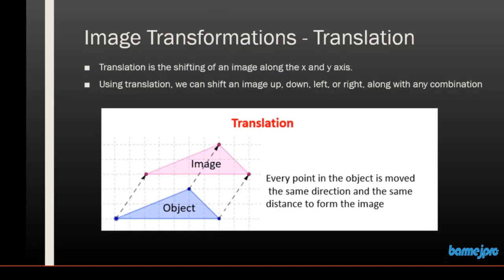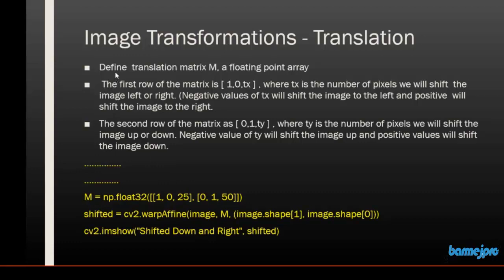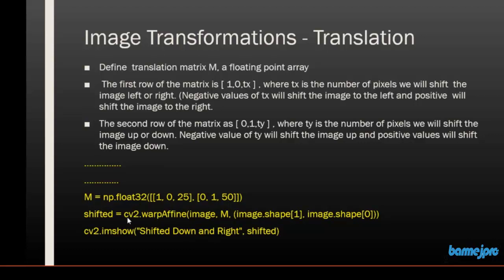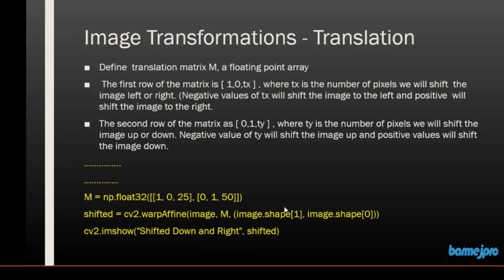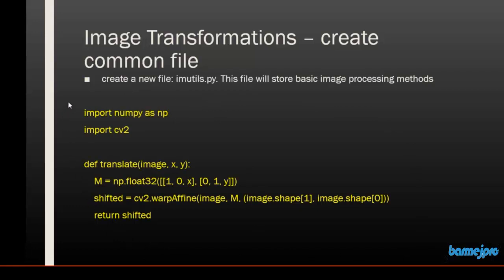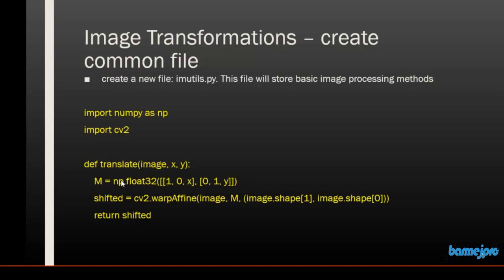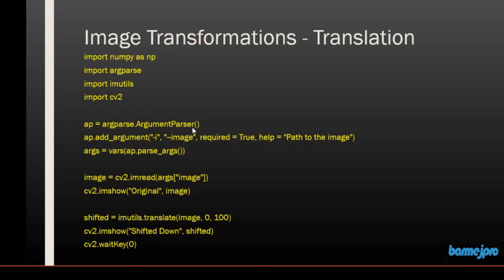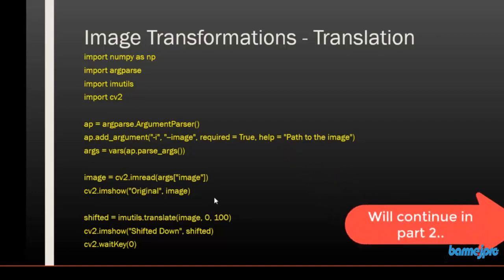OpenCV Image Transformation - Translation - Part 1